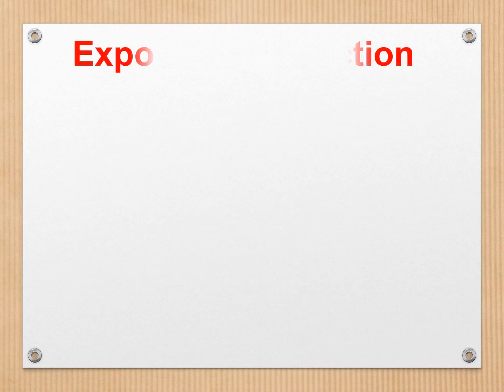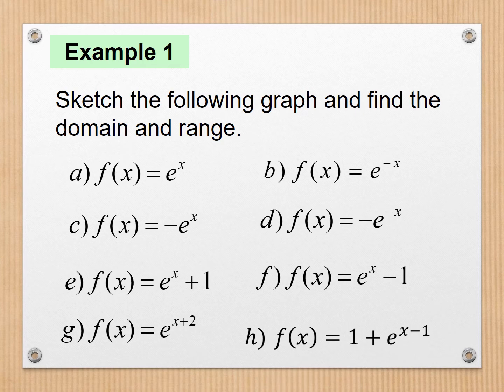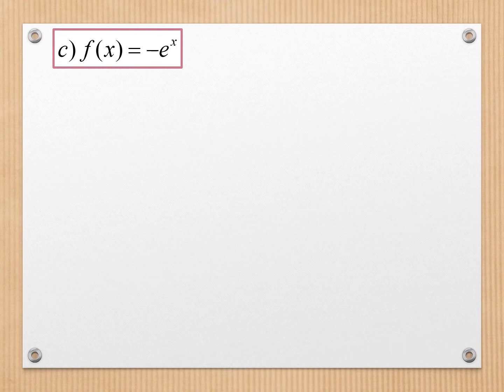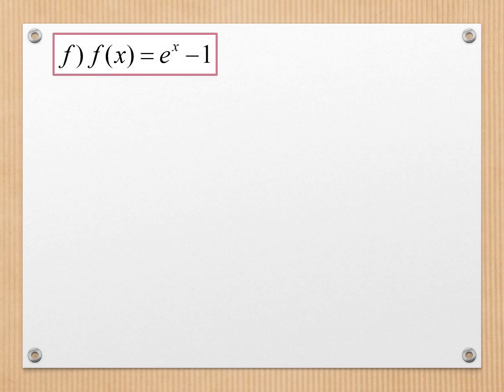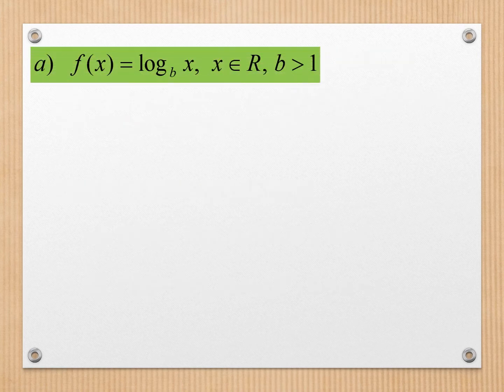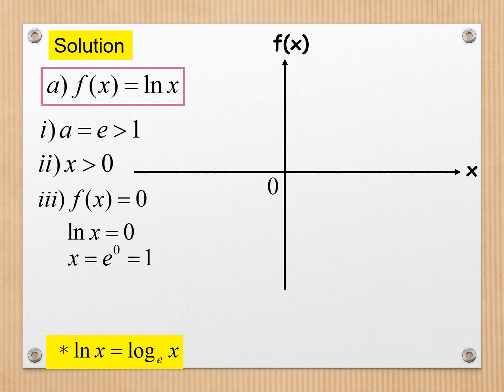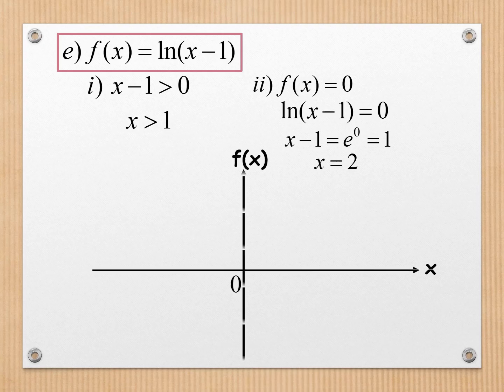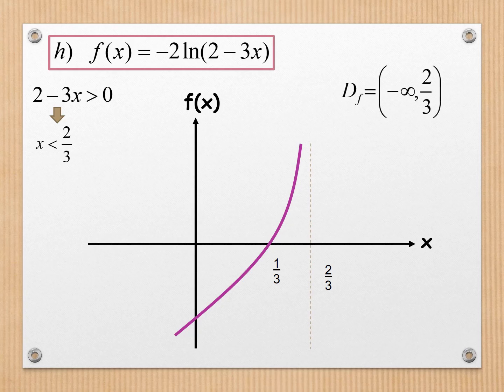Lecture 4 Part 1 SUB 5.4